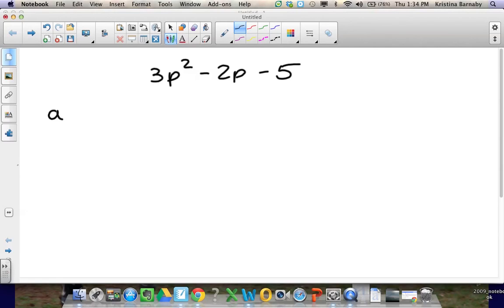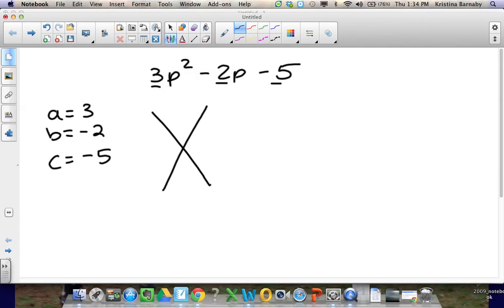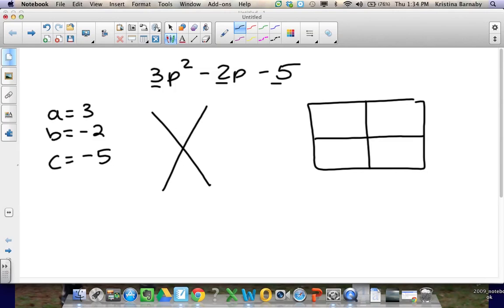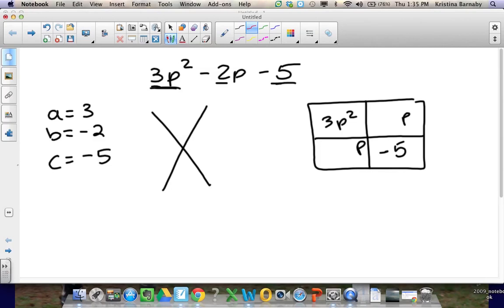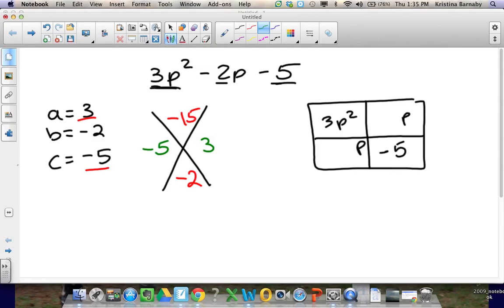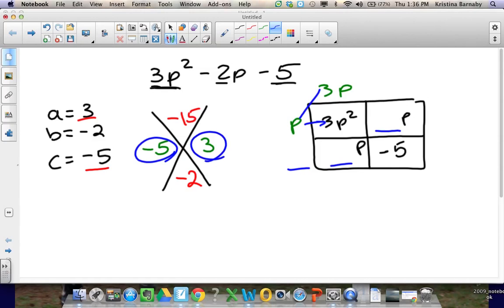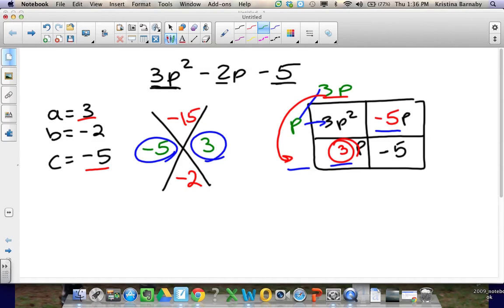Factoring Quadratics a is greater than 1